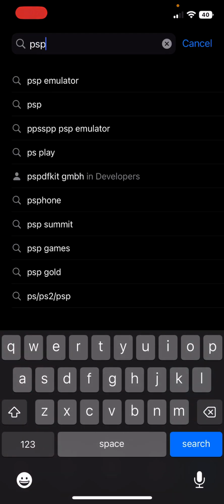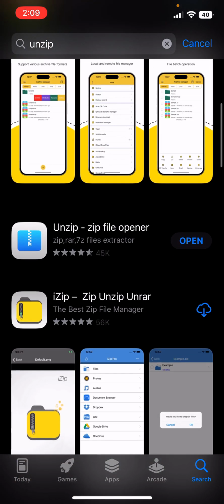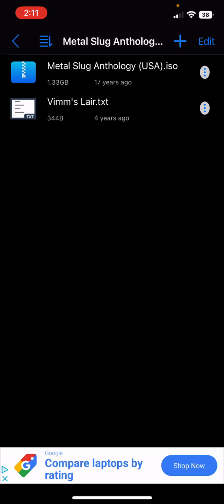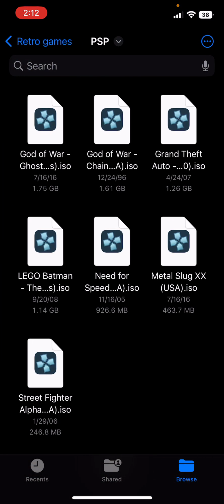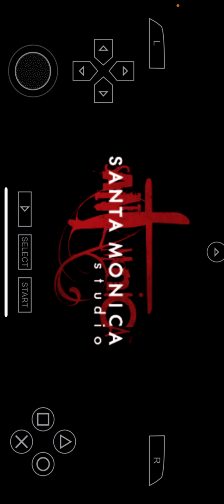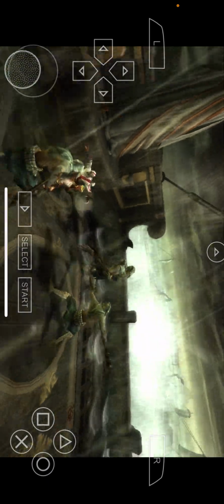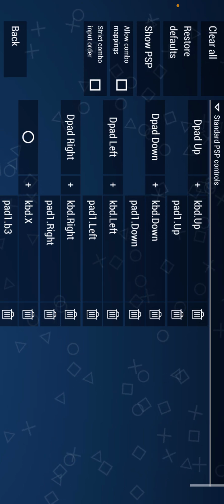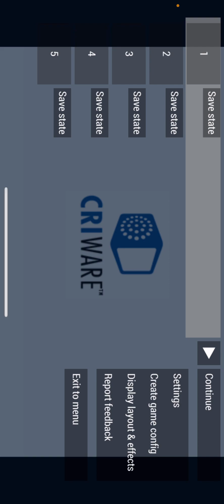How to download ppsspp on iOS without a computer or jailbreaking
Hi guys this is a tutorial on how to play psp games on ppsspp emulator and how to add games. It will help grow my channel anyways take care and I will catch you next time.